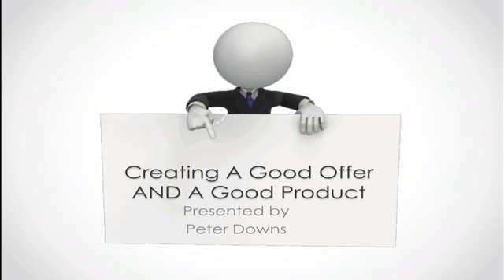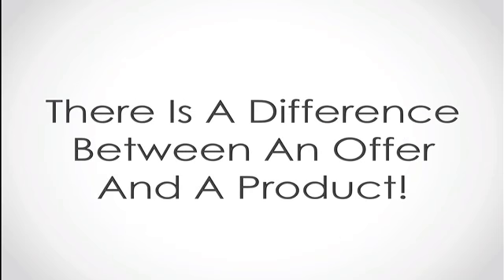Creating An Offer And A Product For Online Marketing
To establish yourself online and to begin the process of building a relationship with your customers you need a great offer and a great product. This video summarizes the differences between an offer and a product and how important this is for Internet marketers